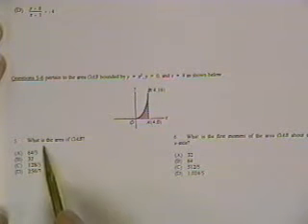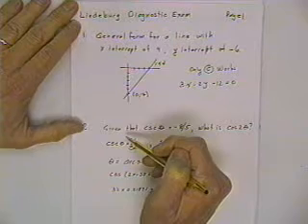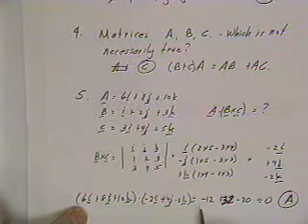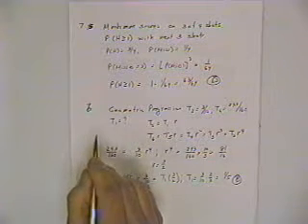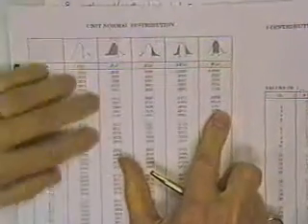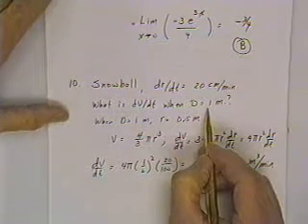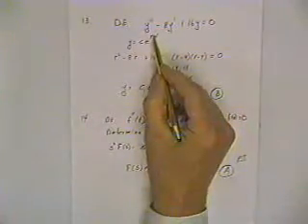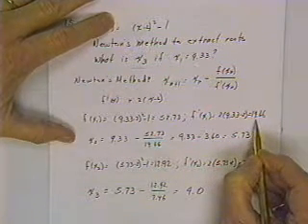FE- -mathematics 3-- 900$ كورس اجنبي ثمنة